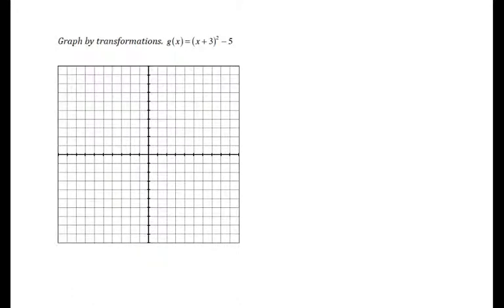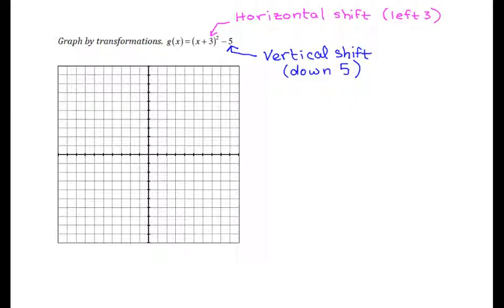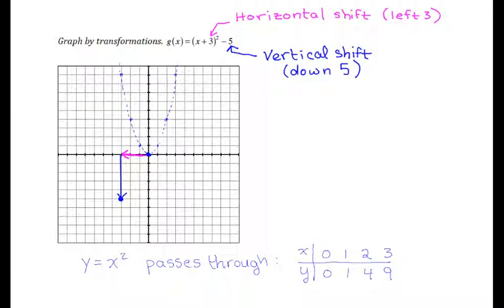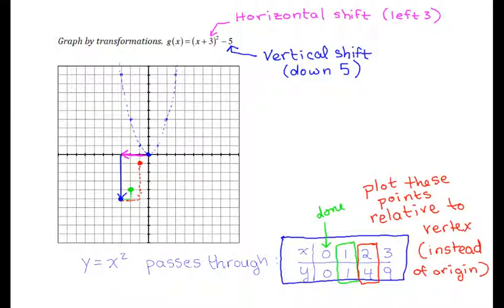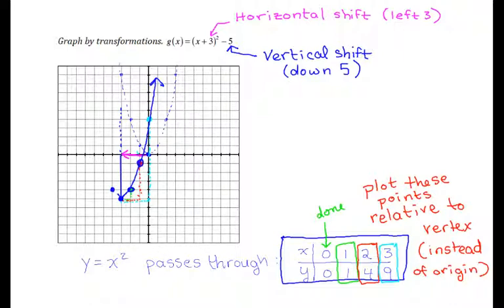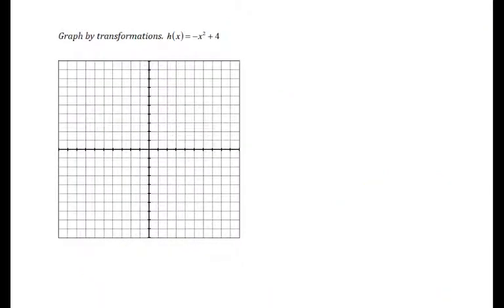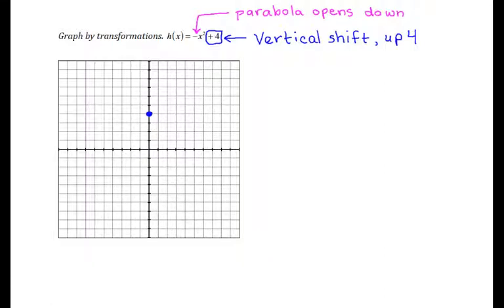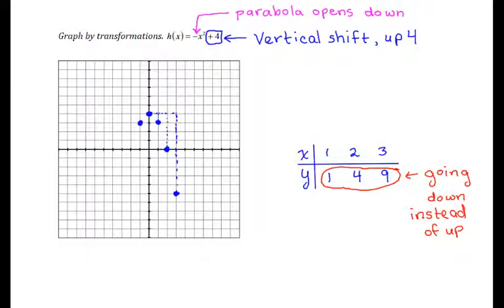Quad trans rigid practice